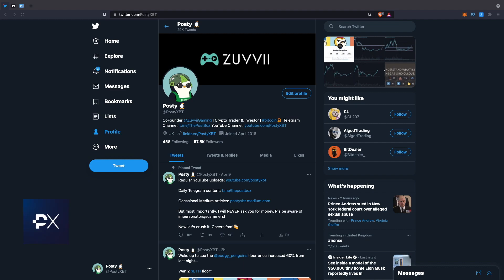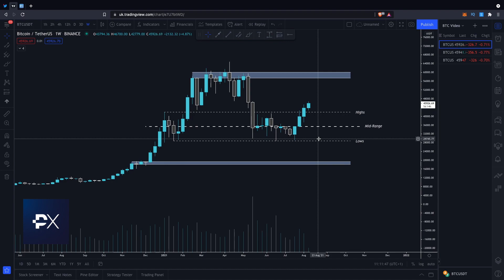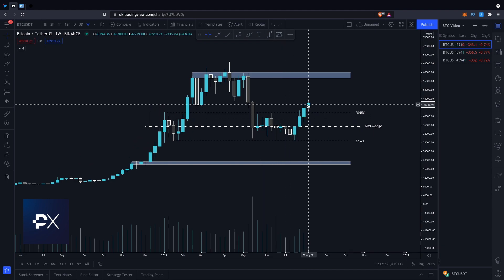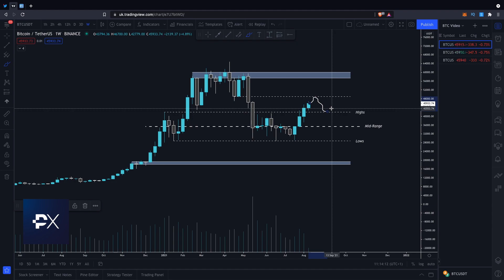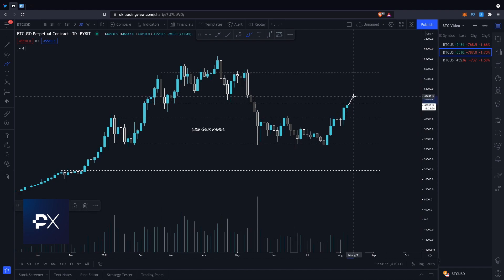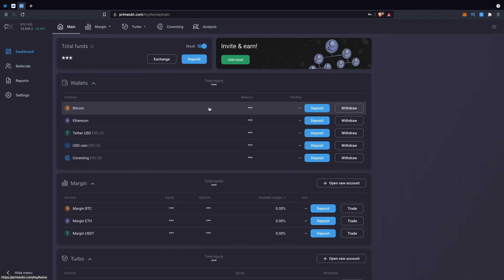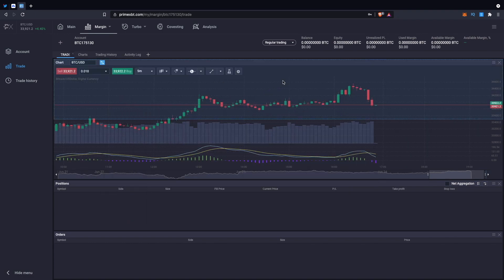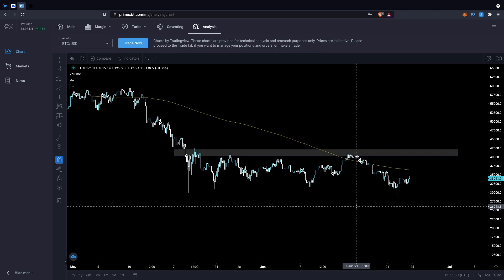BITCOIN BREAKS OUT OF RANGE! BULL MARKET TO CONTINUE? (BTC ANALYSIS)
Bitcoin has finally broken out of the $30-$40k range and thankfully for bulls, is was a bullish breakout smashing through resistance! In this one, we take a look at what we expect to come next for Bitcoin and how we will be looking to play the breakout. Time to pay attention again!

Intro: (0:00)
BTC 1W Analysis: (00:49)
BTC 3D Analysis: (04:16)
PrimeXBT: (06:28)
BTC 1D Analysis: (07:25)
‘Fake outs’: (10:53)
Summary: (13:25)